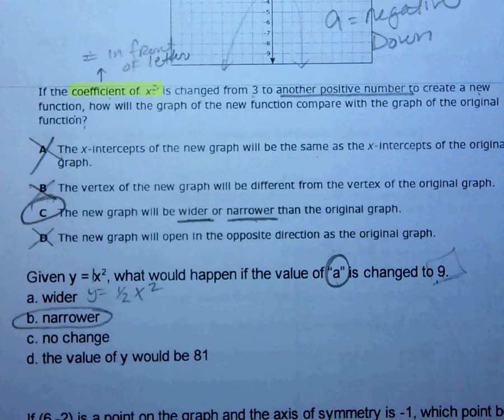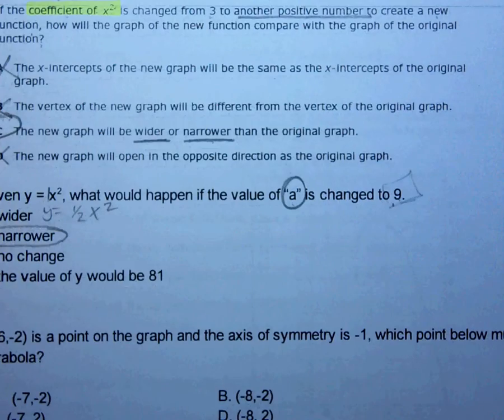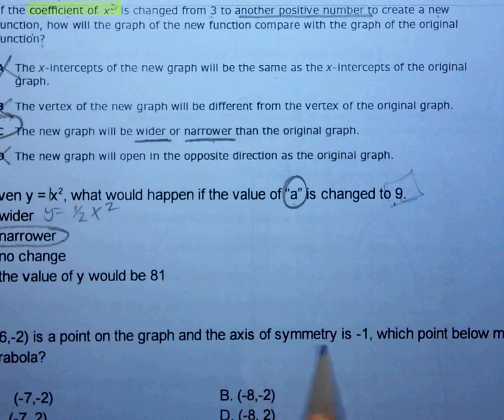Quadratic part 3